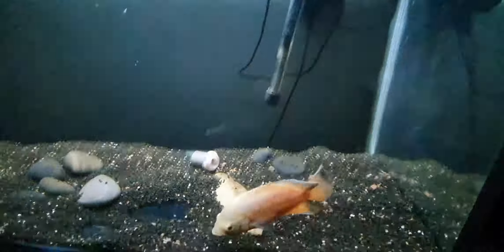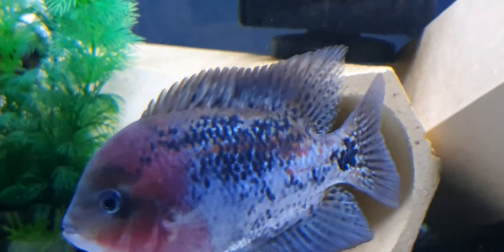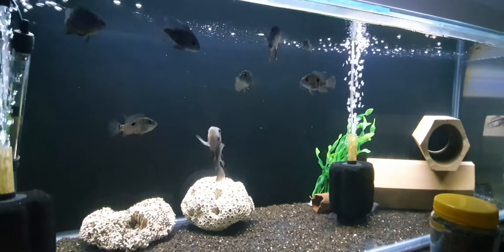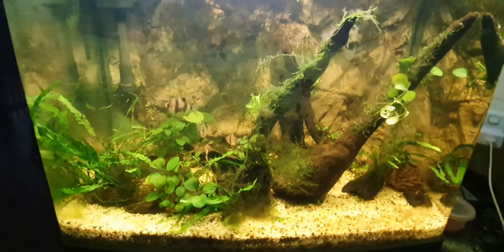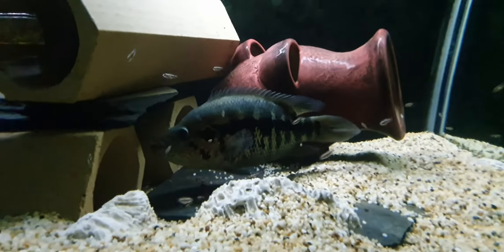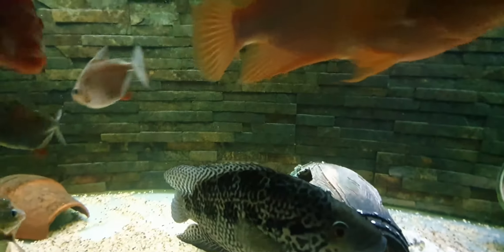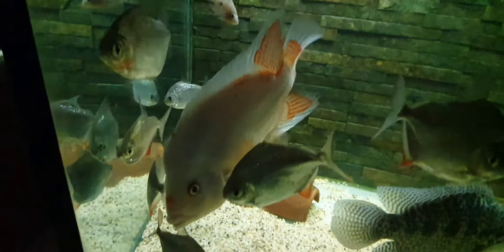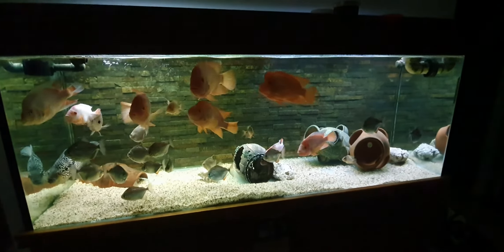Friday night drinks with the Fish